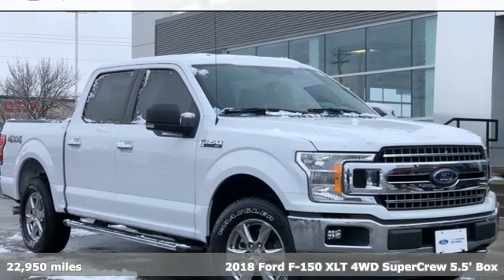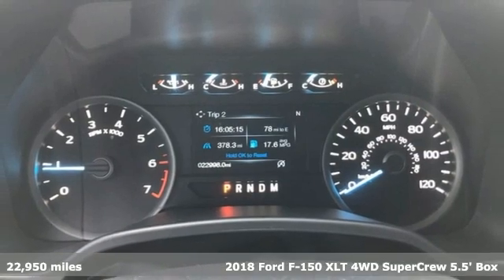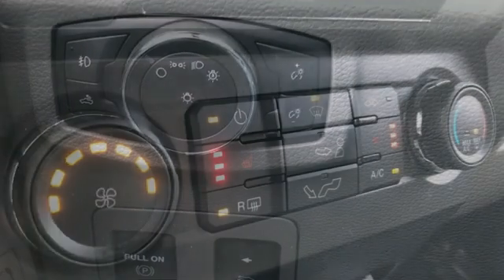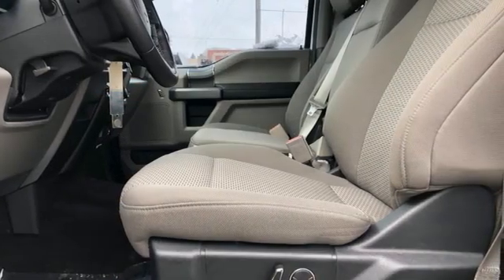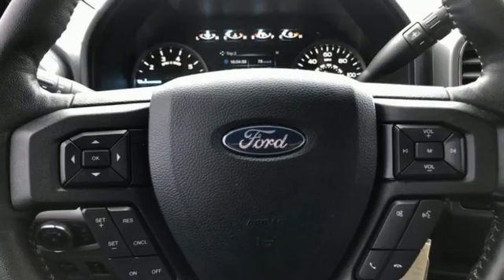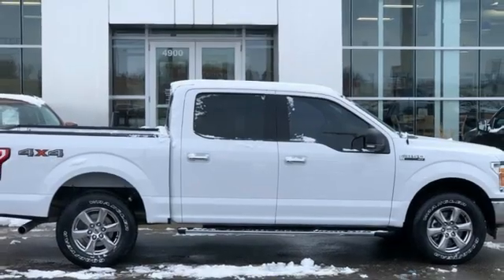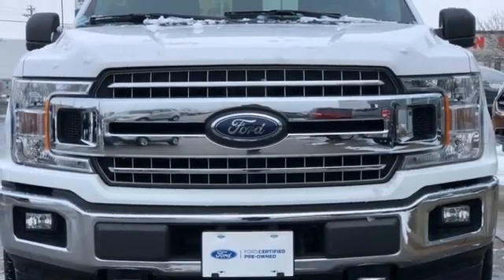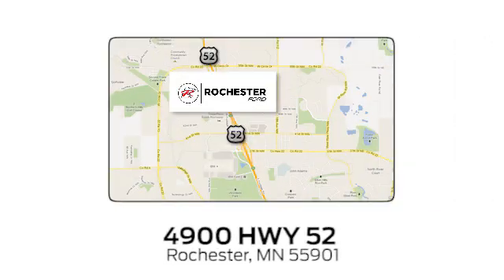Used 2018 Ford F-150 Rochester MN Winona, MN FA218155 - SOLD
Year: 2018
Make: Ford
Model: F-150
Trim: XLT
Engine: 2.7L V6 EcoBoost
Transmission: 10-Speed Automatic
Color: White
Interior: Medium Earth Gray
Mileage: 22950
Stock #: FA218155
VIN: 1FTEW1EP4JKF22281
Recent Arrival! Certified. Meets our Rigorous Inspection and Reconditioning Standards! F-150 XLT Oxford White w/ Remote Start + Heated Seats Clean CARFAX. Heated Seats, Touchscreen Controls, Backup Camera, Automatic Headlights, Apple Carplay and Android Auto Compatible, Bluetooth Hands-Free, 4WD, AWD, Portable Audio Connection, Trailer Hitch, Remote Start, Sirius Radio, Rear Parking Sensors, Sync3, Cruise Control, Keyless Entry Keypad, 10-Way Power Driver & Passenger Seats, 2-Bar Style Grille w/Chrome 2 Minor Bars, 4.2" Productivity Screen in Instrument Cluster, ABS brakes, Auto-Dimming Rear-View Mirror, Chrome Door & Tailgate Handles w/Body-Color Bezel, Chrome Step Bars, Class IV Trailer Hitch Receiver, Cloth 40/20/40 Front Seat, Electronic Stability Control, Equipment Group 302A Luxury, Exterior parking camera rear: With Dynamic Hitch Assist, Fixed Backlight w/Privacy Glass, Fully automatic headlights, Heated Front Seats, Leather-Wrapped Steering Wheel, Power Glass Heated Sideview Mirrors, Power-Adjustable Pedals, Radio: Single-CD/SiriusXM w/7 Speakers, Rear Under-Seat Storage, Rear Window Defroster, Remote Start System, Reverse Sensing System, Single-Tip Chrome Exhaust, SYNC, SYNC 3, Traction control, Wheels: 18" Chrome-Like PVD, XLT Chrome Appearance Package. Priced below KBB Fair Purchase Price! Odometer is 10030 miles below market average!brbrFord Gold Certified Details:brbr * Powertrain Limited Warranty: 84 Month/100,000 Mile (whichever comes first) from original in-service datebr * Vehicle Historybr * 172 Point Inspectionbr * and 22,000 FordPass Rewards Points to use toward first two maintenance visitsbr * Transferable Warrantybr * Roadside Assistancebr * Warranty Deductible: $100br * Limited Warranty: 12 Month/12,000 Mile (whichever comes first) after new car warranty expires or from certified purchase datebrbrbrAwards:br * 2018 KBB.com Brand Image Awards * 2018 KBB.com 10 Most Awarded BrandsbrbrStop by, call, or email us at Rochester Ford. We look forward to earning your business. . Have Confidence our Vehicle is the Right Vehicle for YOU with our 7 day Money Back Return and 30 day Exchange Guarantee on most preowned vehicles. Our reconditioning process features an in-house paintless dent removal and light paint touch-up team to help give you confidence that our vehicle is worth your time. Come see us Today!

Address:
4900 Highway 52 North